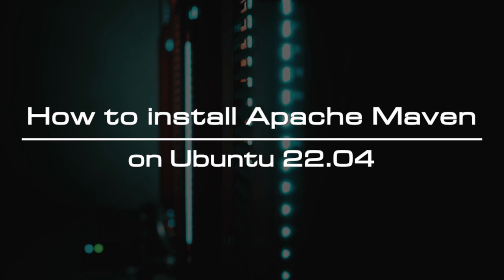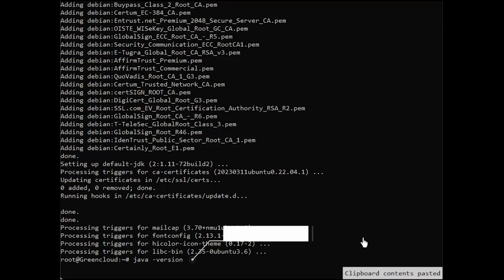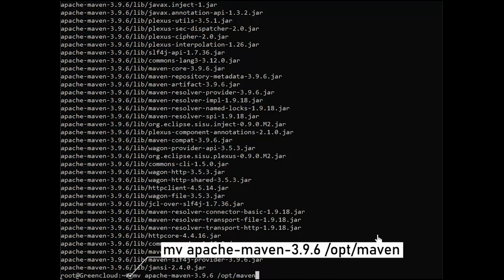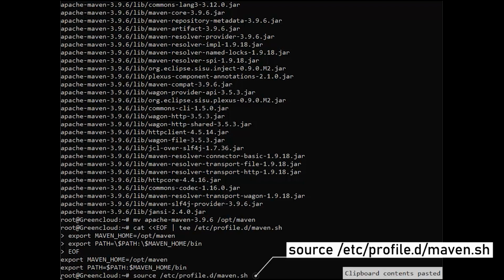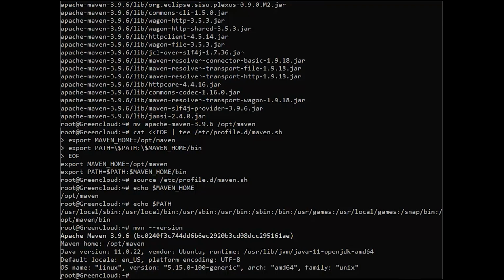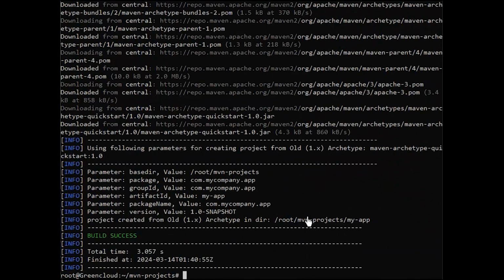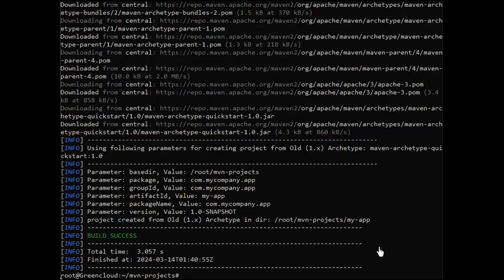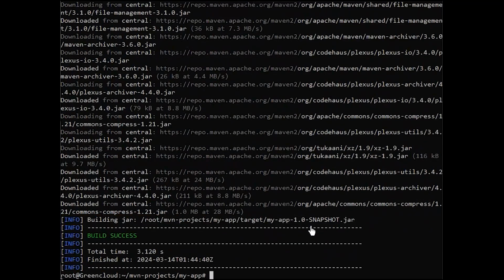How to install Apache Maven on Ubuntu 22.04 | VPS Tutorial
Apache Maven is a software project management/automation tool used primarily to manage Java project builds, reporting, and documentation from one central piece of information.

Maven exists to help you simplify and standardize all of your project build processes. Maven will handle authoring, distribution, documentation, team collaboration, and other project tasks seamlessly. It also increases reusability and takes care of most of the tasks involved.